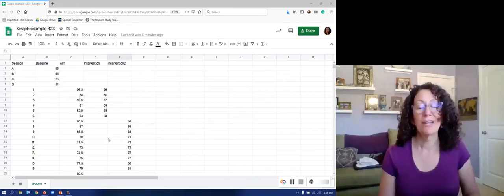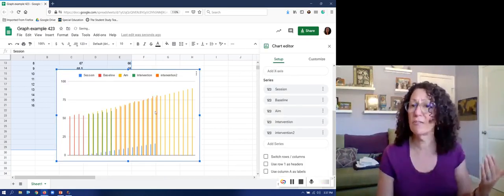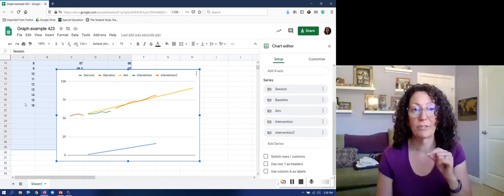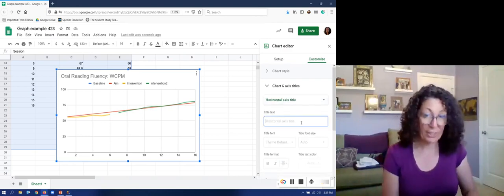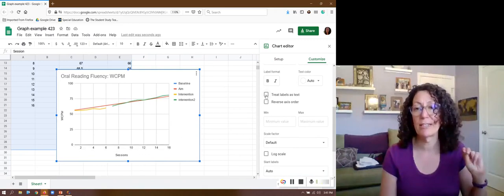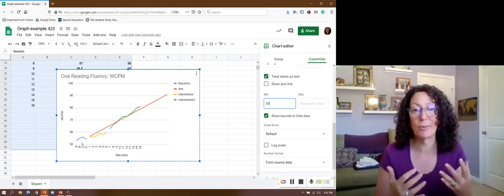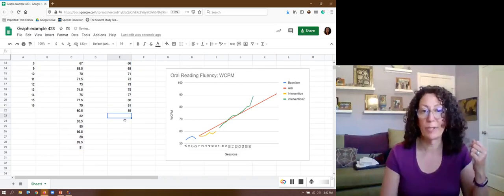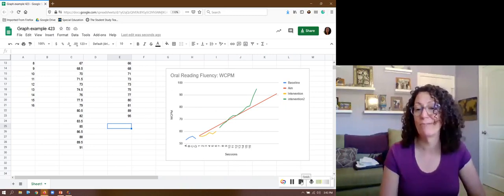Progress Monitoring: Create a Chart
Make a line-graph from your PM spreadsheet to see how students' progress in comparison to their goal.